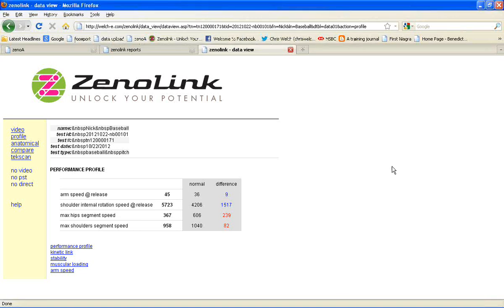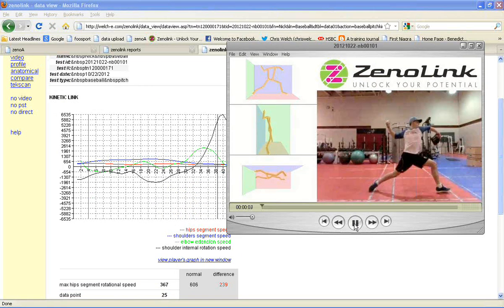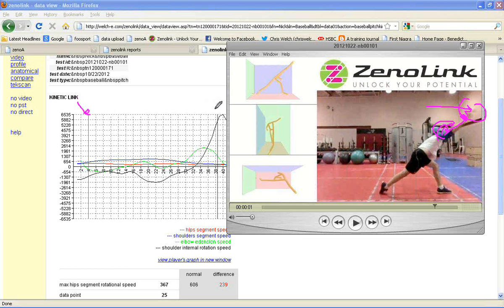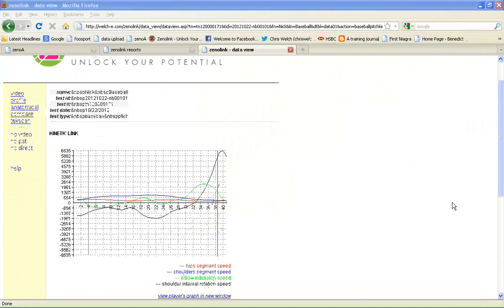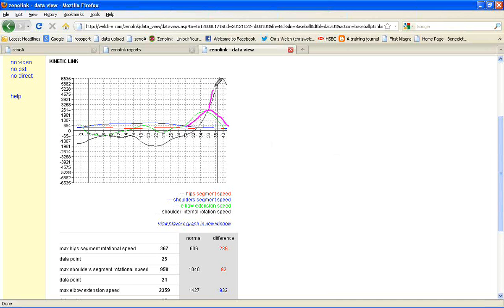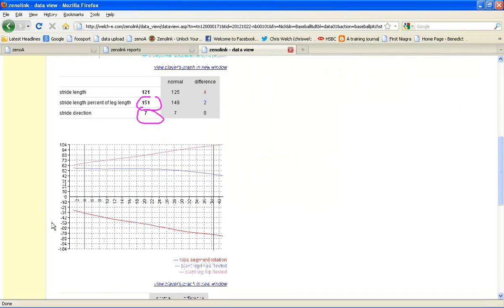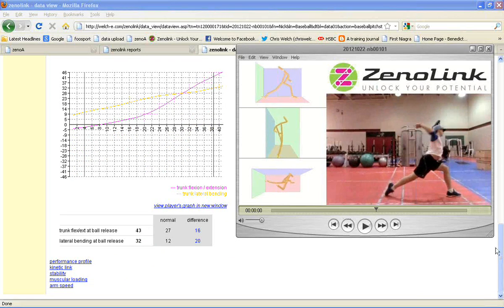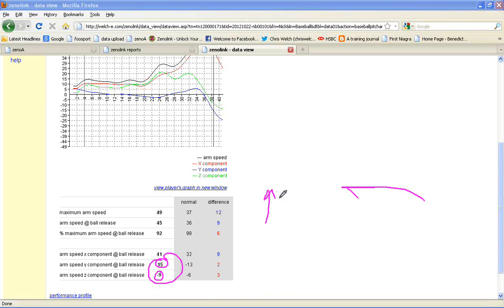ZenoLink Pitching Analysis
ZenoLink 3D Analysis Baseball Pitching